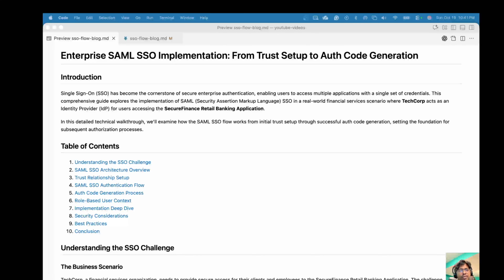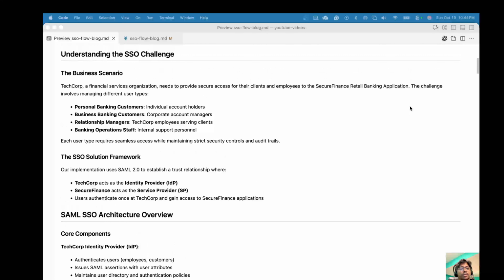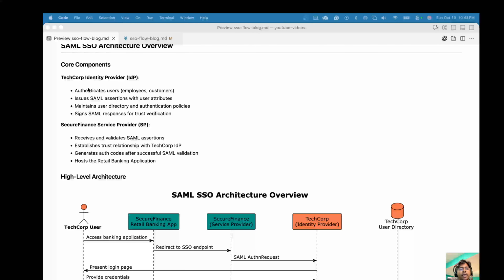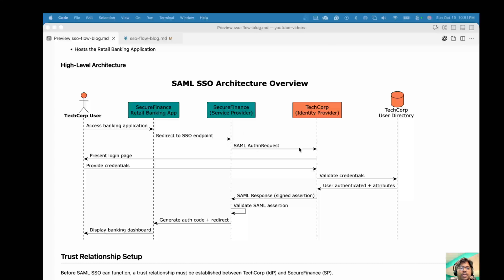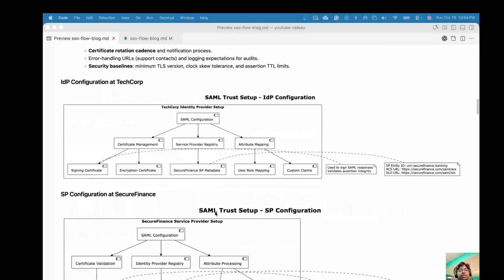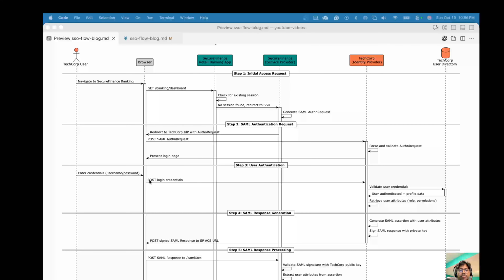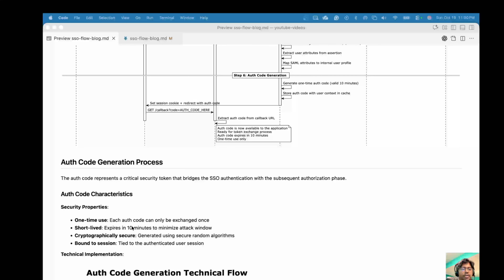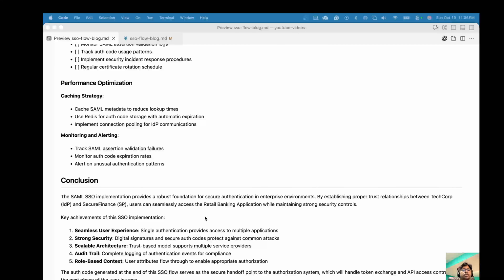Enterprise SAML SSO Deep Dive: Trust Setup to Auth Code Generation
Walk through the full SAML SSO journey from establishing IdP/SP trust to issuing secure auth codes for downstream authorization. In this video, I break down the architecture, certificate exchange, assertion handling, and the role-based context that keeps a financial services platform compliant and user-friendly. You’ll see how fictional companies TechCorp’s Identity Provider and SecureFinance’s Service Provider work together, how to validate signatures and metadata, and the guardrails that stop replay attacks before they start. Stick around for best practices on logging, certificate rotation, and how this SSO foundation feeds the next phase—token exchange and API access control.